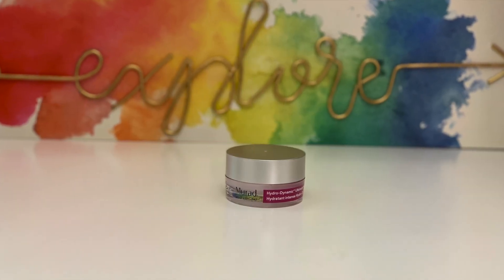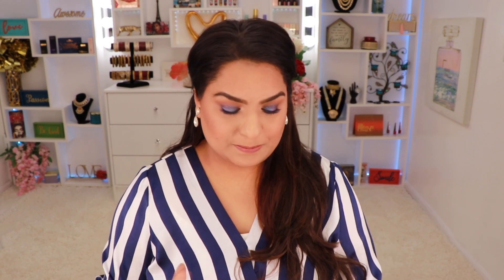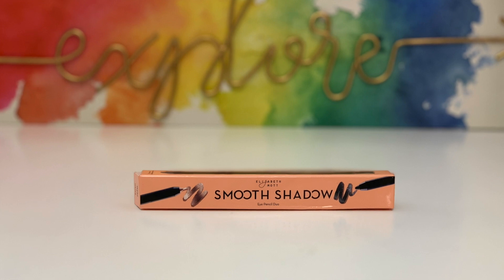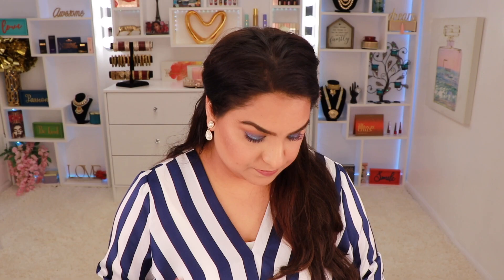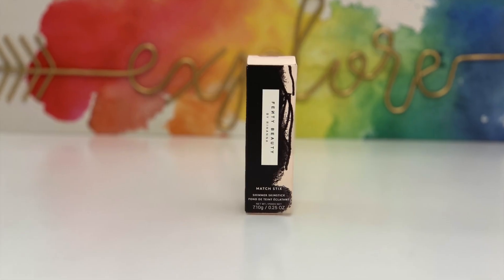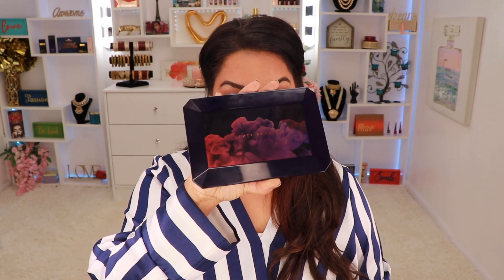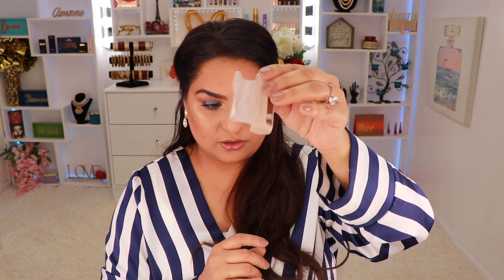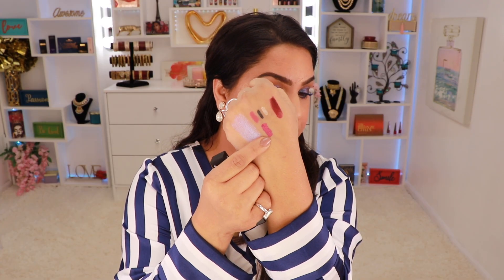BoxyCharm Premium / Boxy Luxe for March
Not everyone will understand your journey, and that is okay.You're here to live your life, not to make everyone understand.